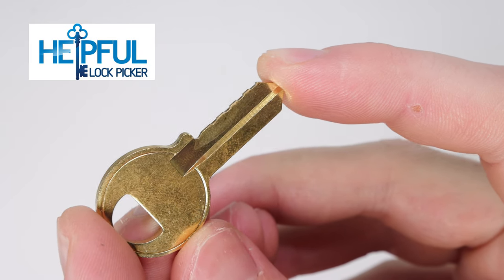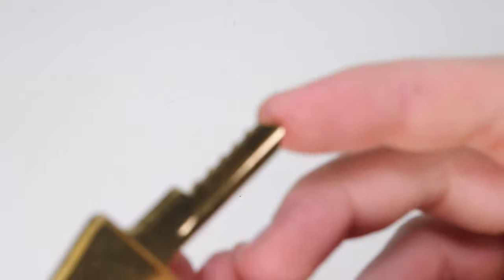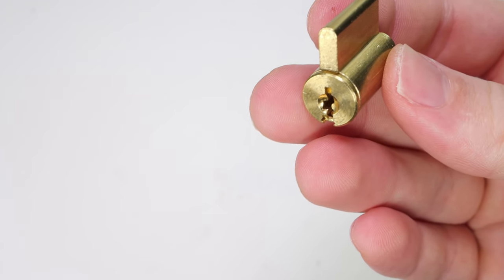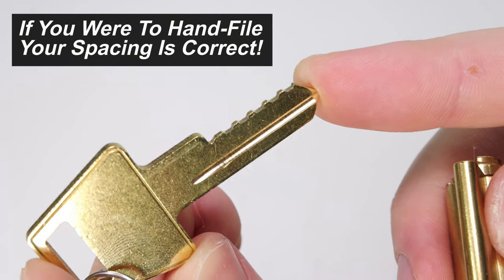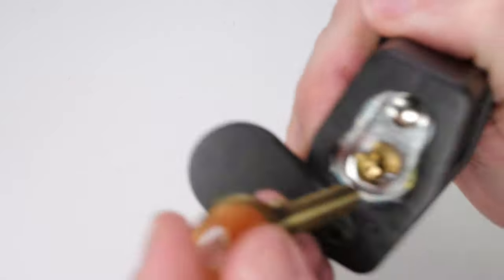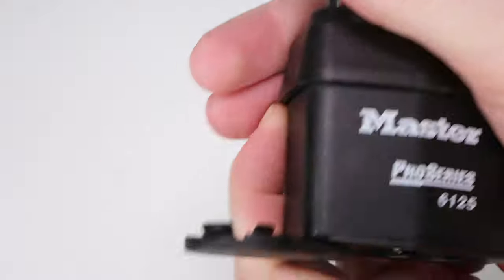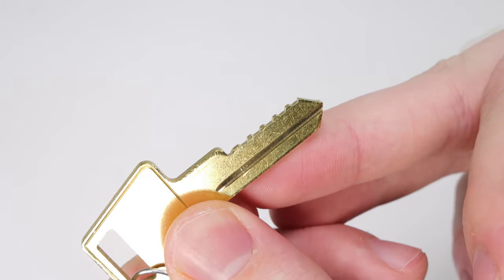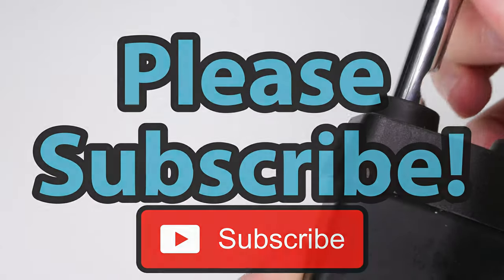What Is A Zero Bitted Lock? | Explained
[414] What Is A Zero Bitted Lock? | Explained

Thank you for checking out today's video. We are going to be looking at "zero bitted" locks. I will show you a few examples of what they look like and explain to you what their purpose is.

Often times when someone is first starting out in Lock Sport they will purchase a zero bitted lock and when it arrives to them they will be confused. They will be excited to post a photo of the key on a forum to criticize the bitting of the lock they just purchased. Hopefully, this video will provide some more insight on this topic on why this bitting is purposeful and done so with intention .

1. Clear Acrylic Padlock
2. Master Lock No 3
3. Master Lock 140
4. Brinks 40 mm Padlock
5. Master Lock 570
6. Master Lock 911
7. Commando Padlock
8. American Lock 1100 Series
9. Master Lock 410 LOTO
10. Abus Titalium 80TI/50